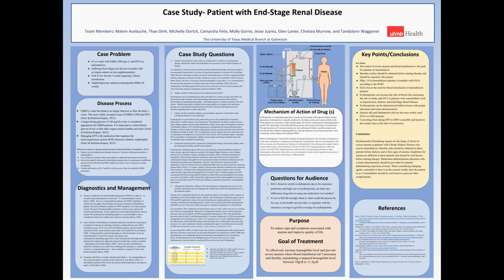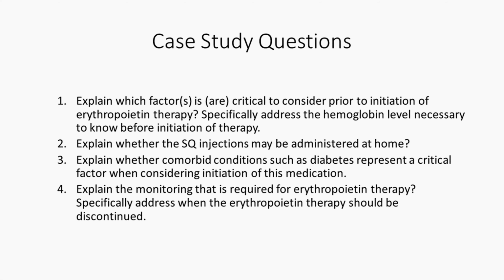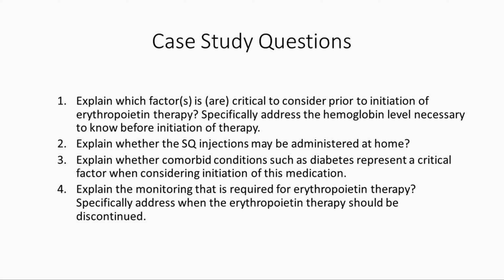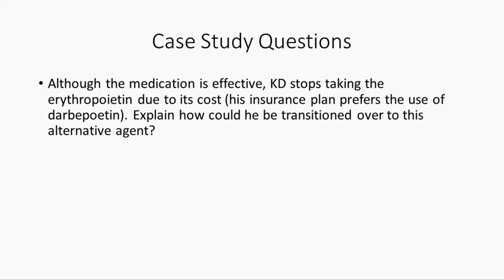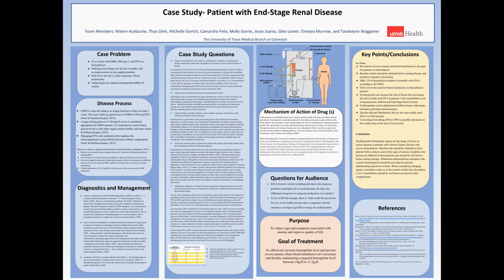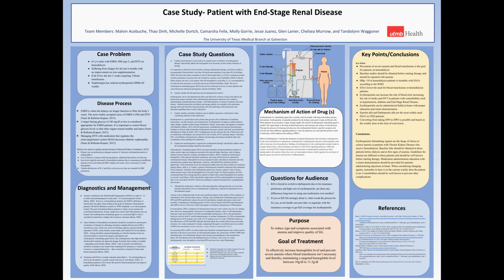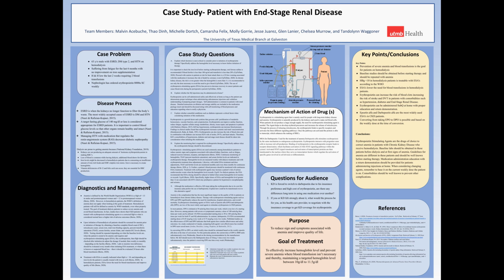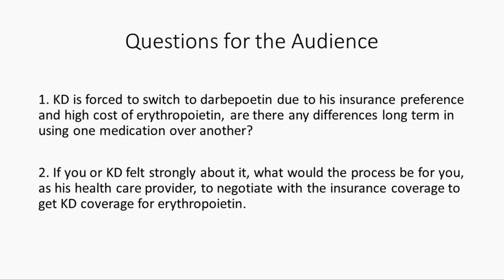Group 8 Heard Project 2 anemia